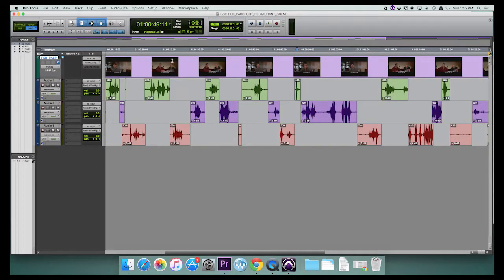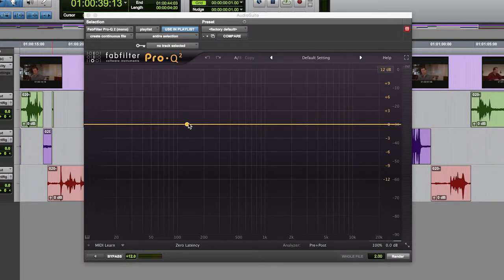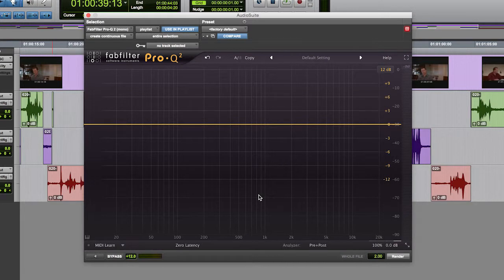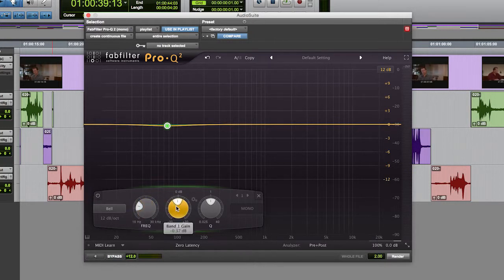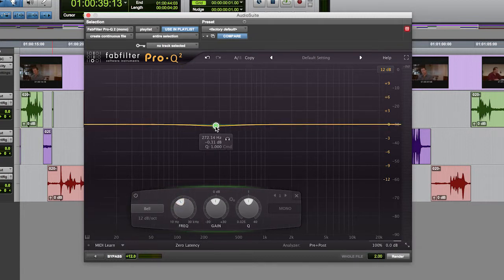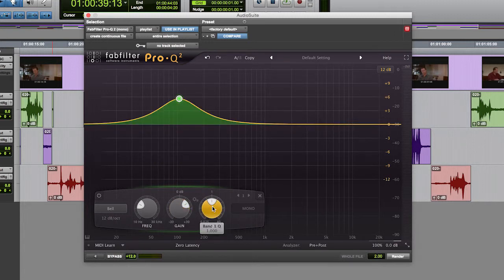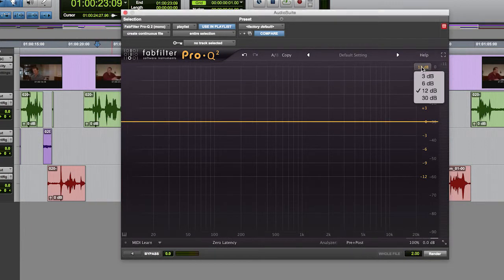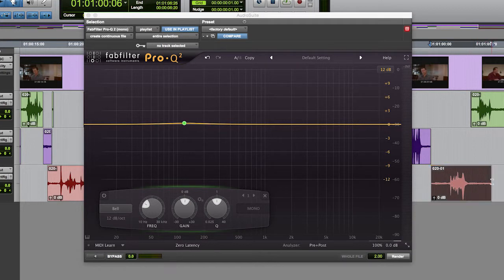Using FabFilter ProQ for Notch EQ